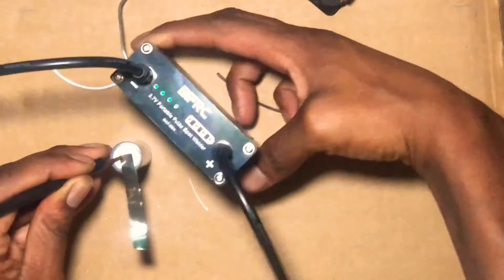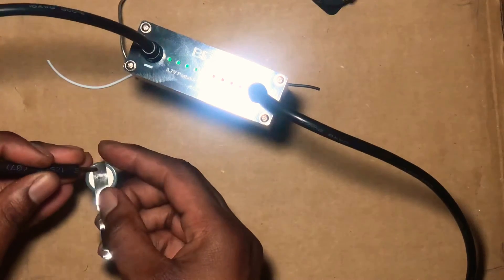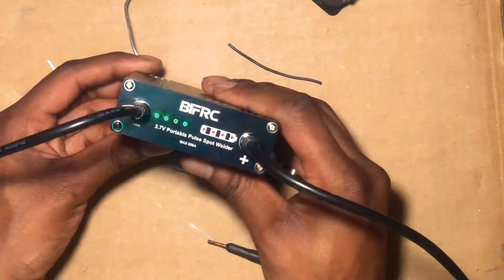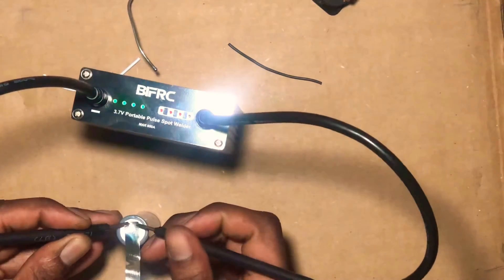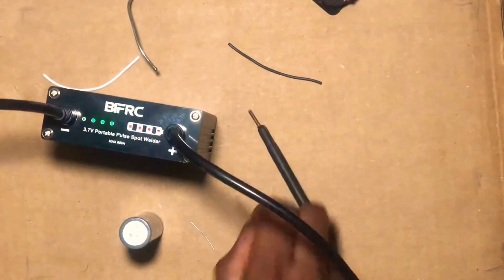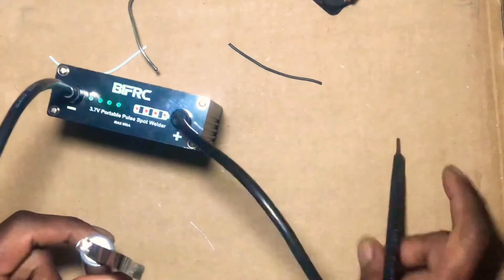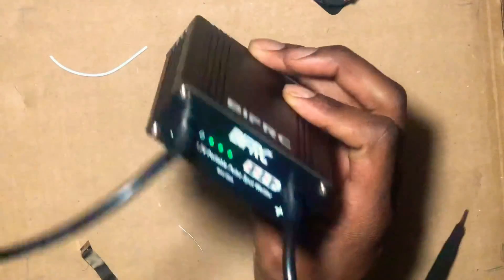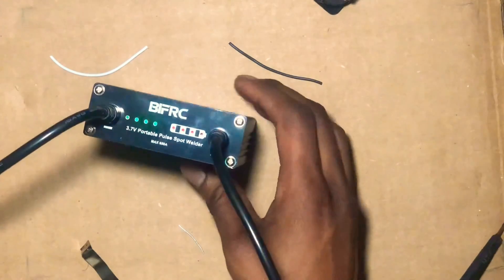*FINAL REVIEW* Portable Mini Spot Welder Machine Test 18650 Battery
This is after a few use, maybe it was a bad one, it would work great for DIY projects 👍🏾.